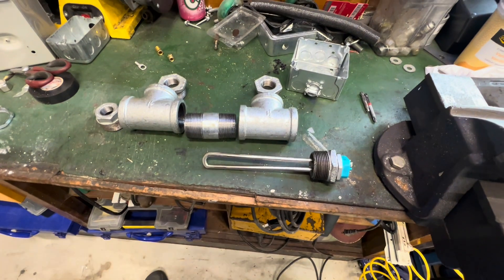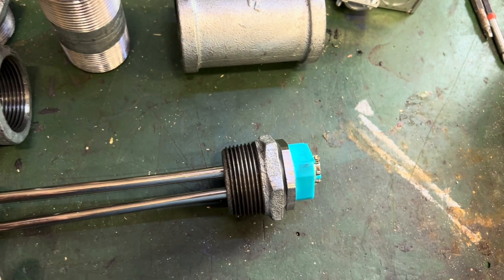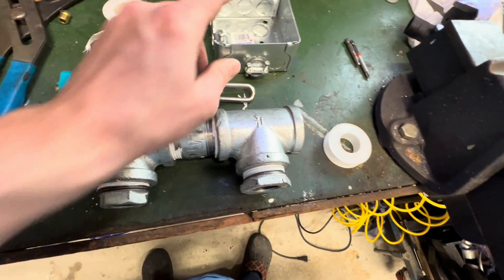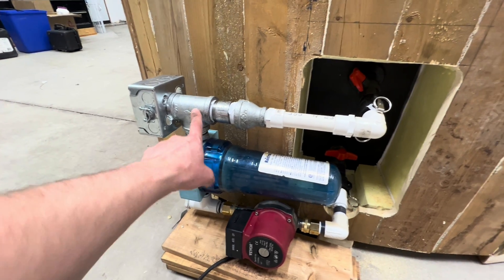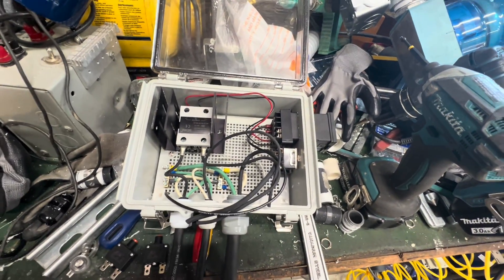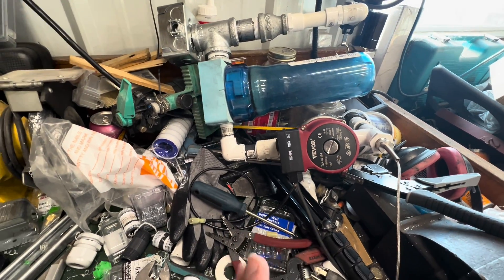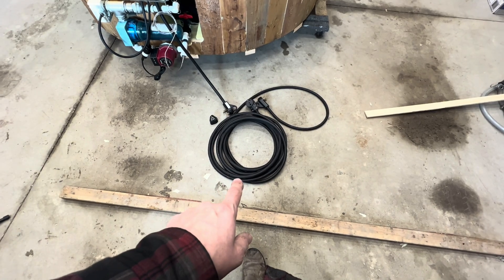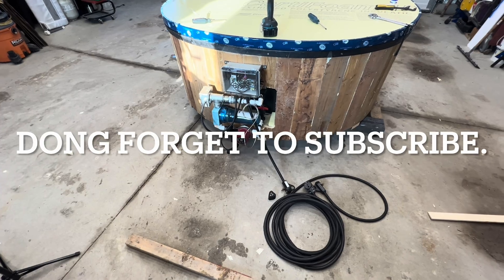DIY inline water heater for stock tank hot tub.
Building a 2kw inline water heater for my 300Gal stock tank soaking tub.